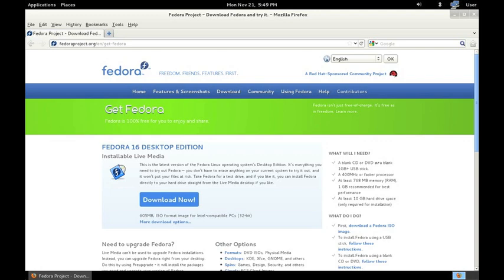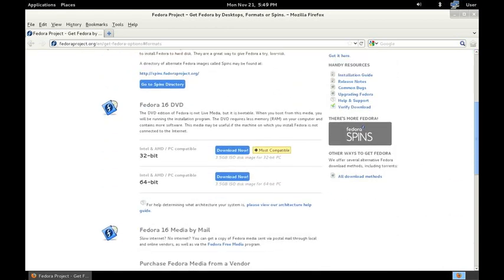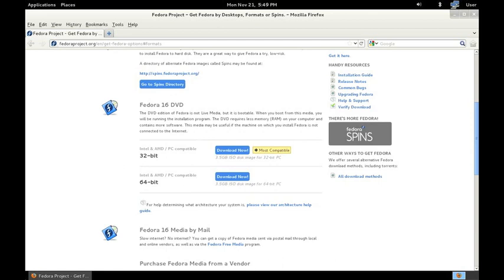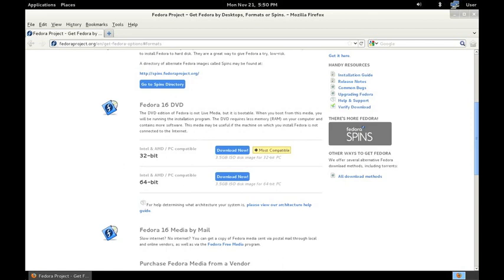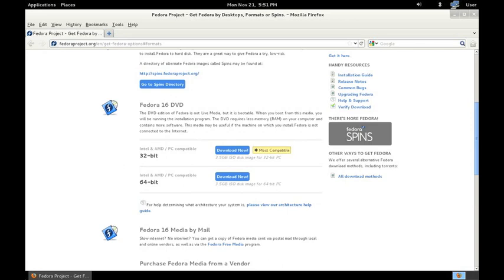Fedora 16 - Tutorial # 1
In this video Colten tells you what you to be prepared to install Fedora onto your computer.